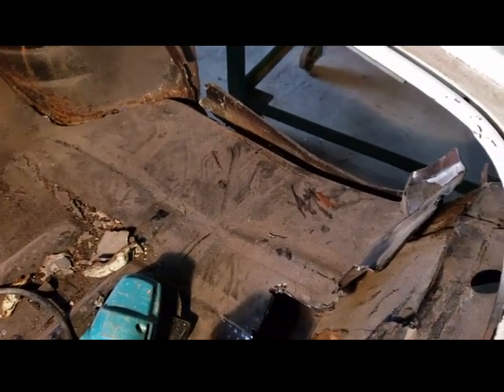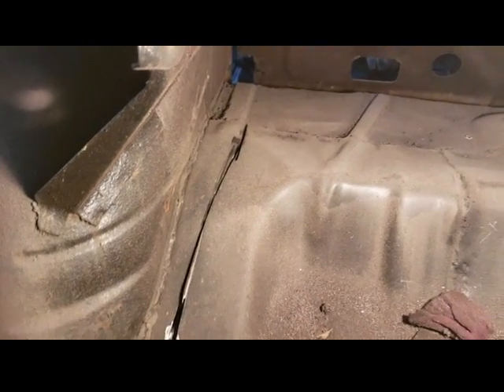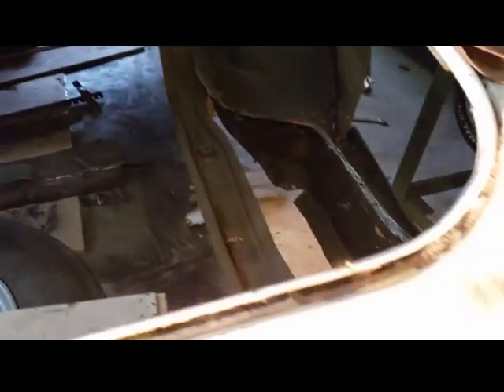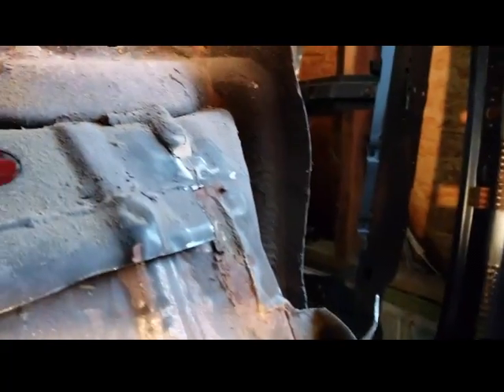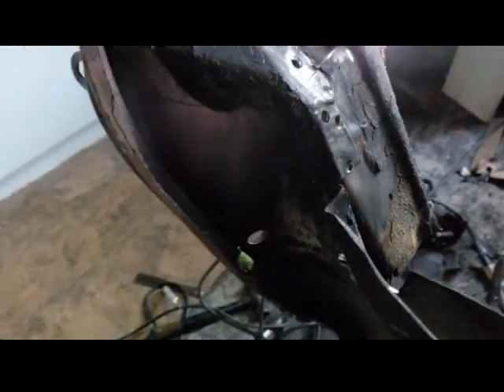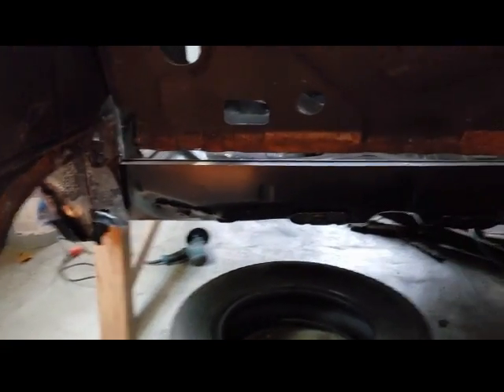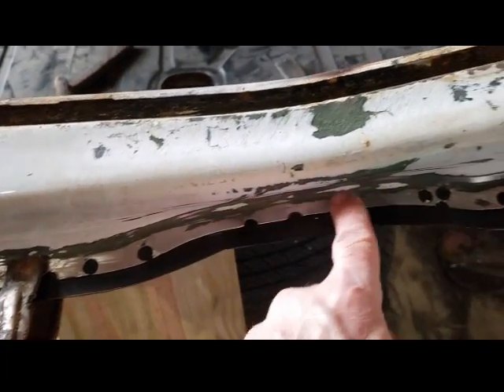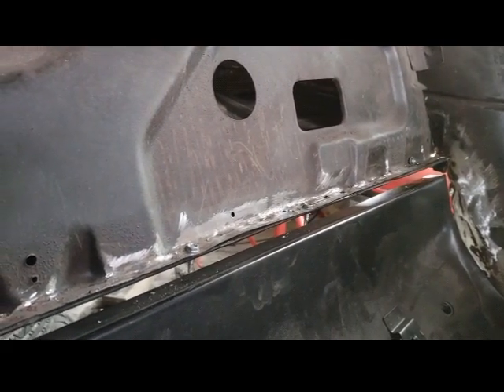Trunk floor replacement 68-72 GTO, Chevelle,LeMans,Camaro, Buick. don't forget to subscribe!!!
Replacing the floor pan in a 68 GTO. I go into exact detail on what you need to do and how to do it. Making the reproduction trunk pan work.